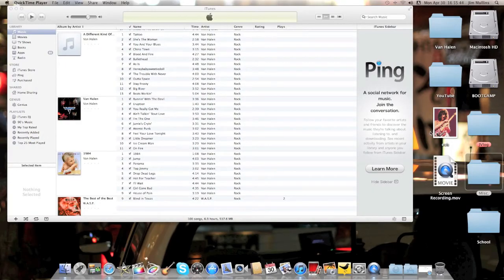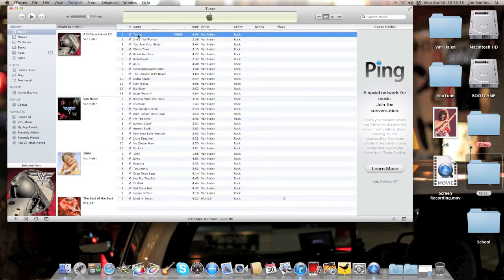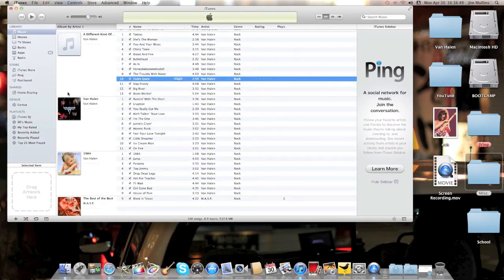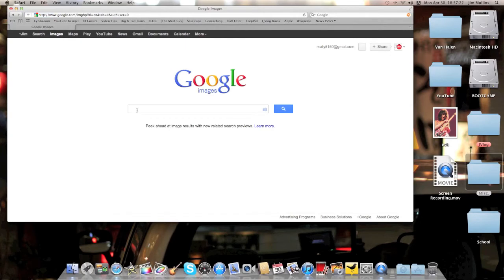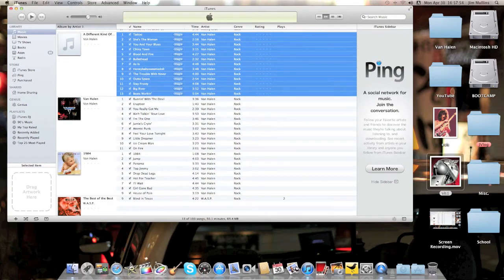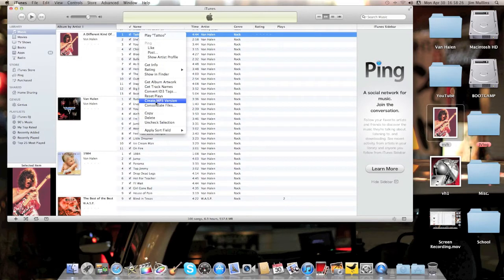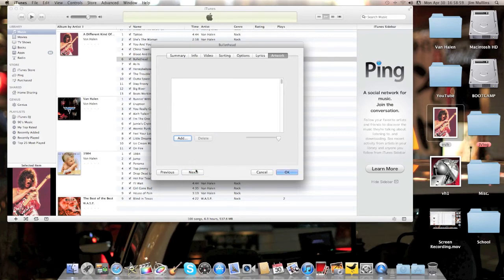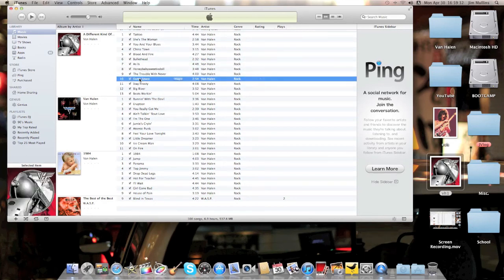Tutorial: Album Artwork In iTunes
How to install and delete album cover artwork in iTunes. Watch the whole video, there are more options than you may think.

The outro screen was my first attempt at making something like that in Motion 5.